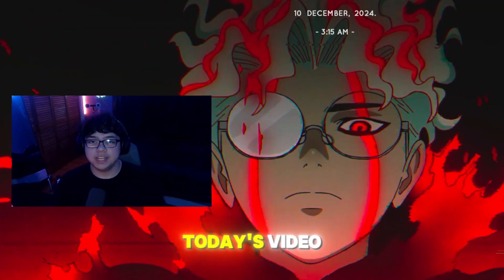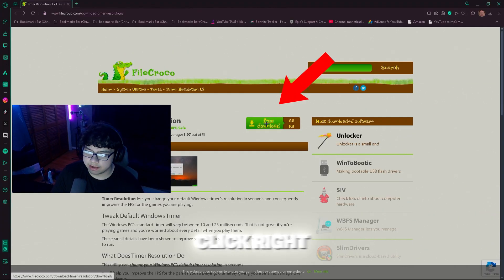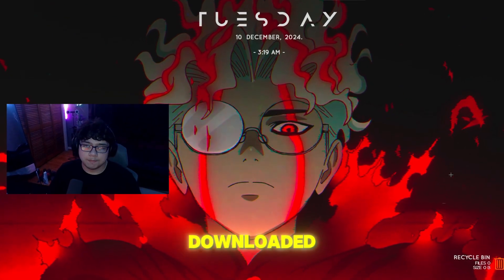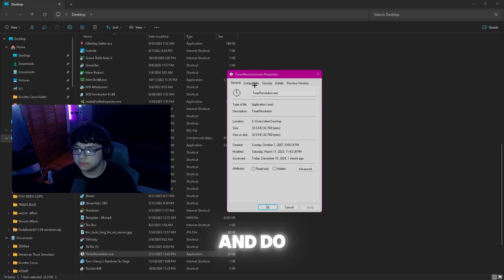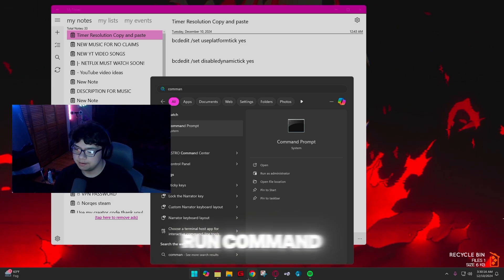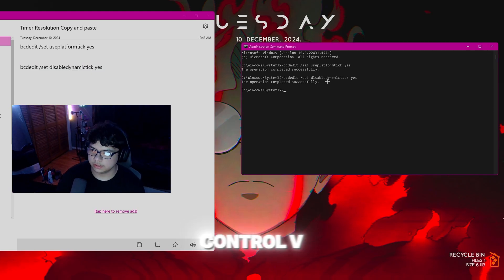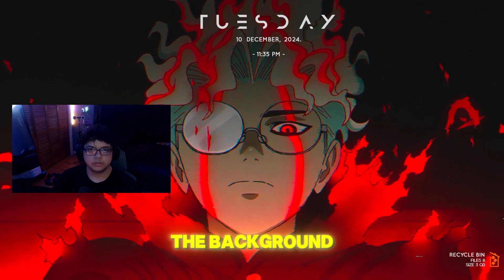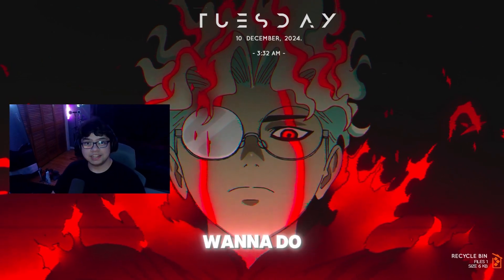How To Use Timer Resolution The Right Way! Fix Input Delay! Updated (2024) FIX!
If you're frustrated with input delay, watch this video to learn how timer resolution can help fix the problem! Say goodbye to lag with this simple solution.

Command Prompt commands here | ↙️